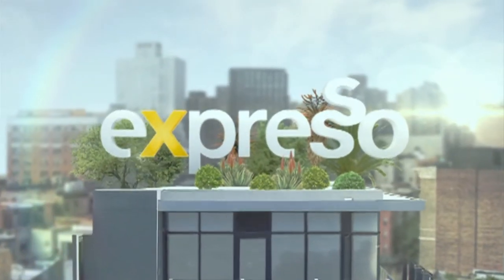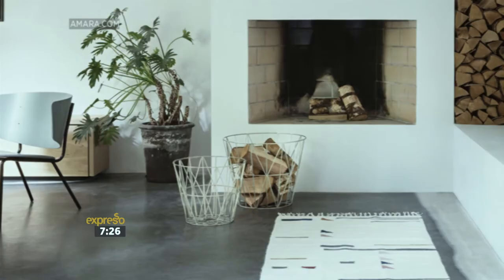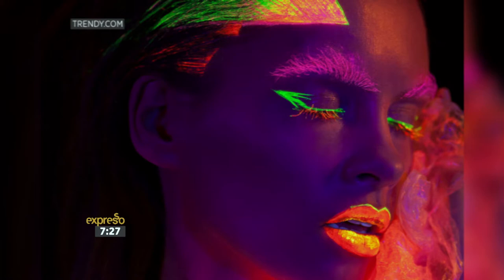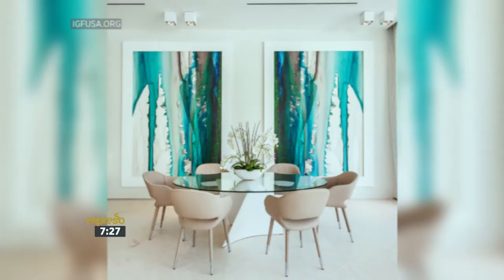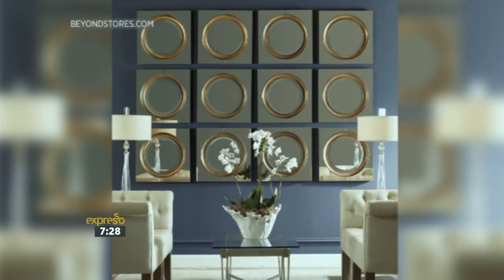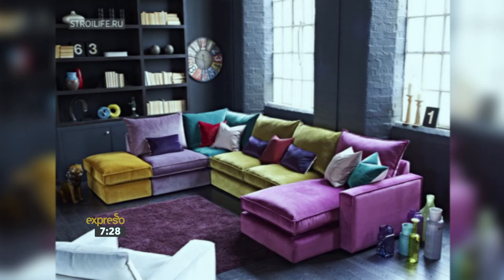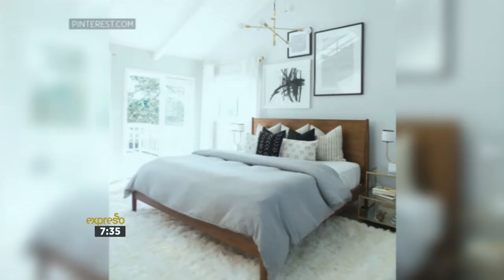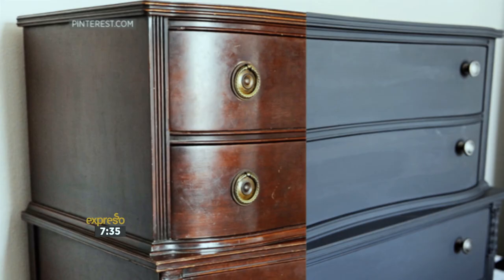Decorex Shares the Hottest 2018 Home, Décor and Design Trends 1-2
The finest lifestyle, design and décor trends pulsating across the globe have been expertly identified and elegantly finessed by the Decorex SA team into the 2018 rhythmoflife trends, set to feature at the Decorex SA exhibitions. We chat with Decorex SA Portfolio Director, Sian Cullingworth, and Decorex SA Creative Director, Anita Bloom, about the latest and the hottest trends for 2018